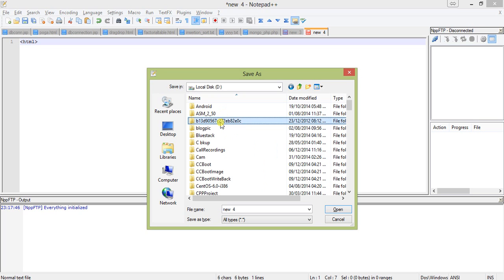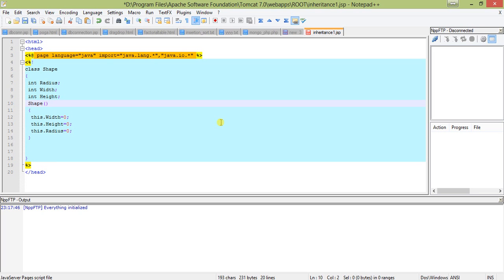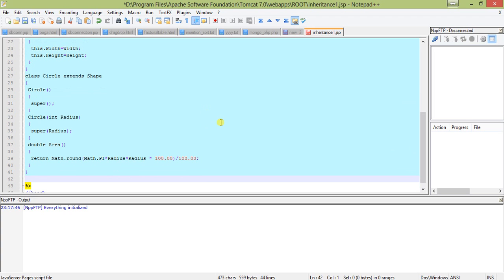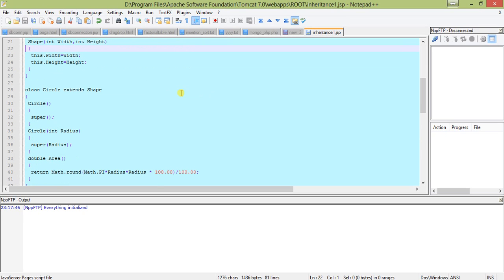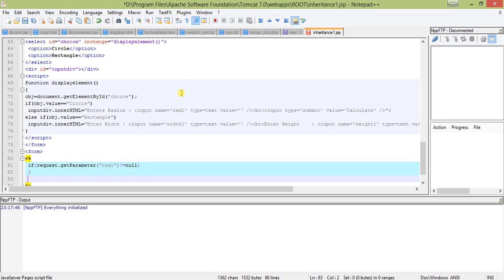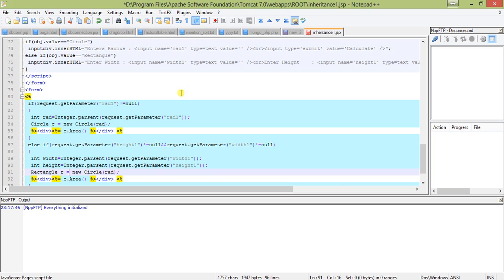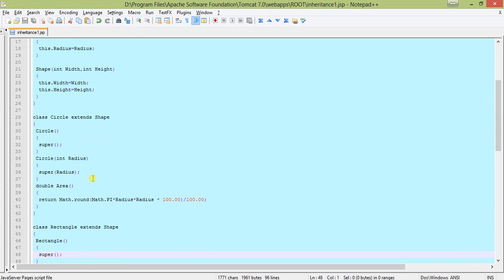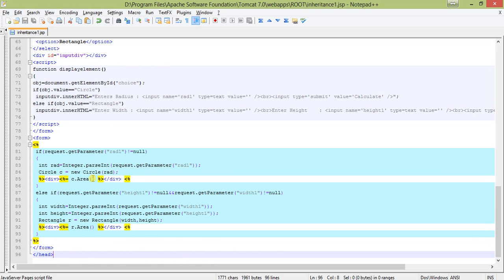Inheritance and constructor overloading in JSP.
A simple web application to give a concept of Base and Derived class in JSP and as well overloading constructor. Apache Tomcat 7.0 web server been used as web application with java 7.0 as jvm.